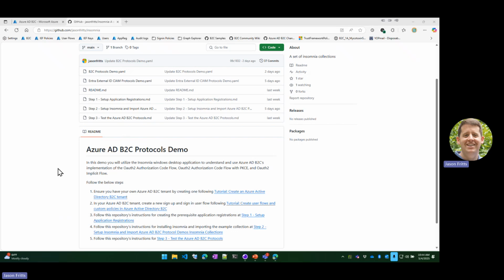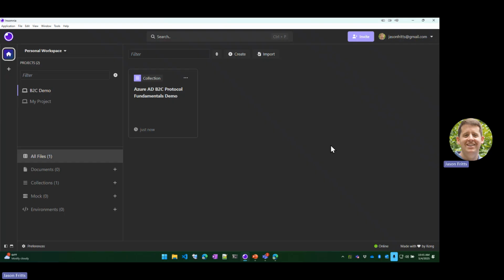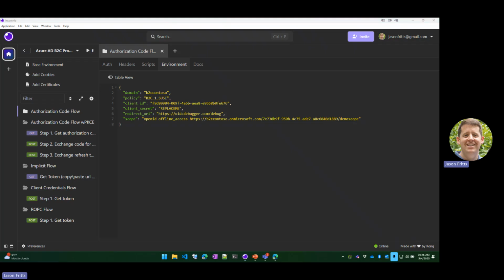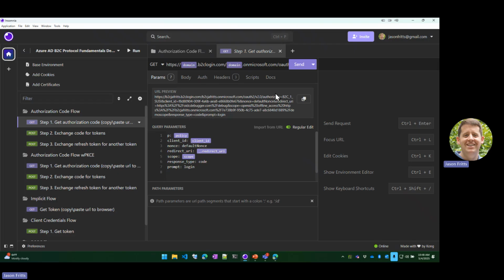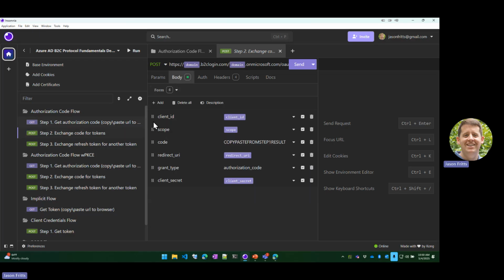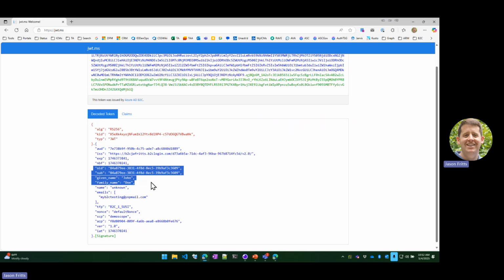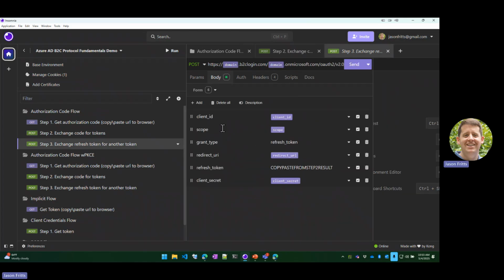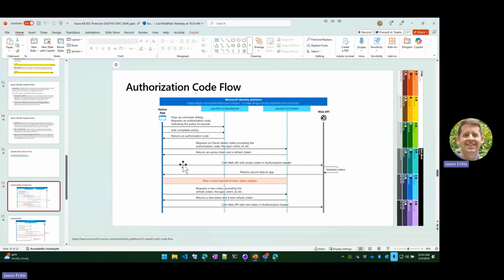Azure AD B2C Authorization Code Flow Demo with Insomnia